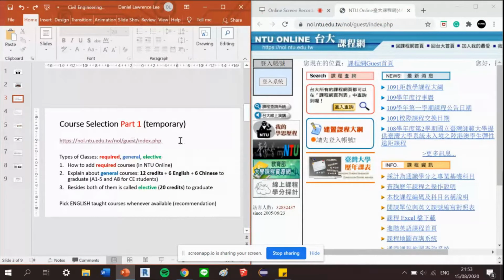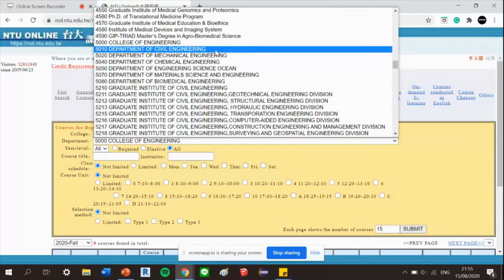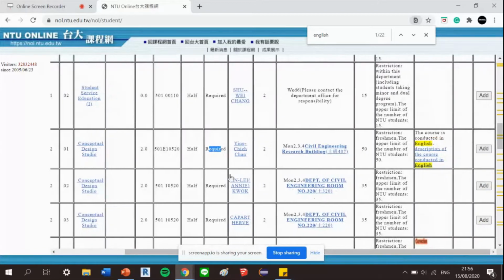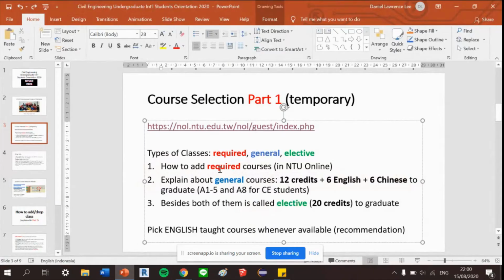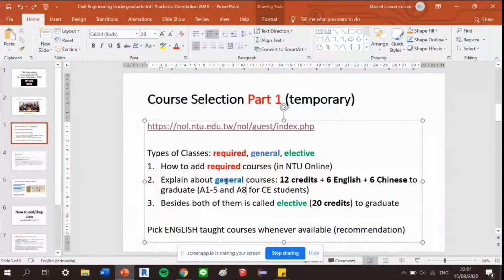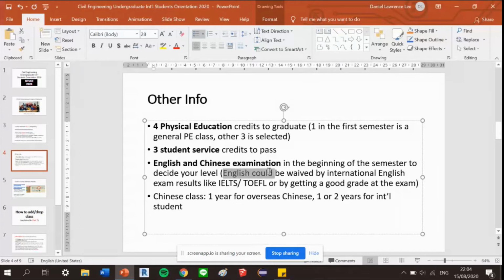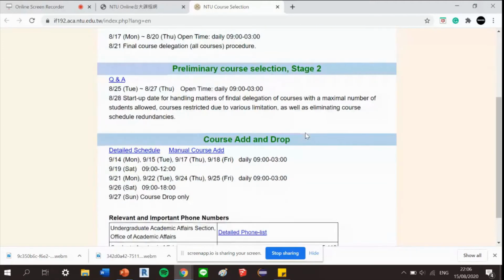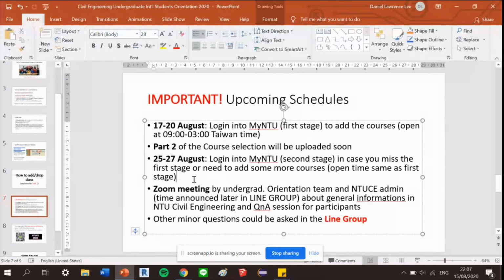NTUCE 2020 Orientation Video - PART 1 - Temporary Course Selection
Subtitle available (click on the CC button)

Sections:
Introduction (00:00)
Required Courses (02:05)
General Courses (05:07)
Elective Courses (06:23)
Other Informations (07:12)
MyNTU (08:25)
Schedules (10:04)
Outro (11:36)